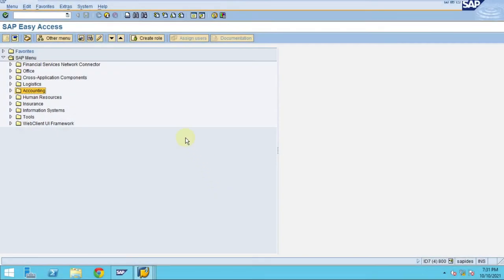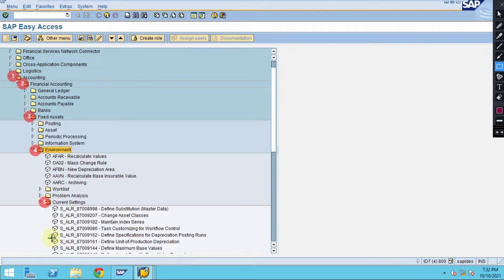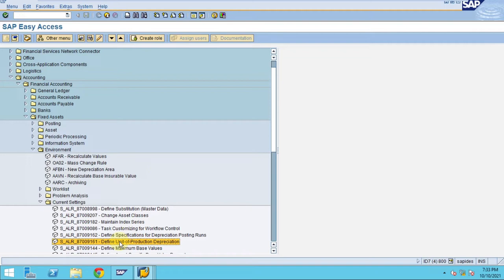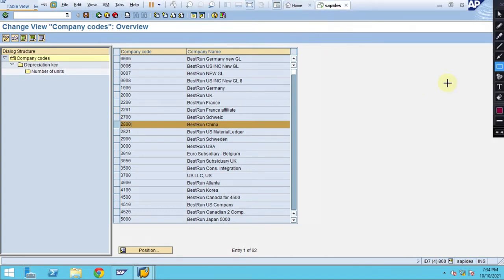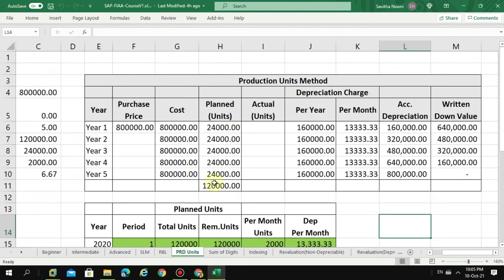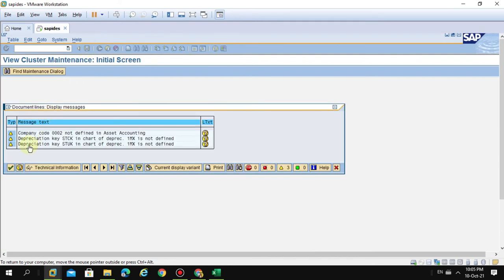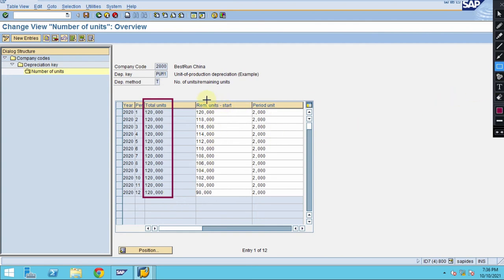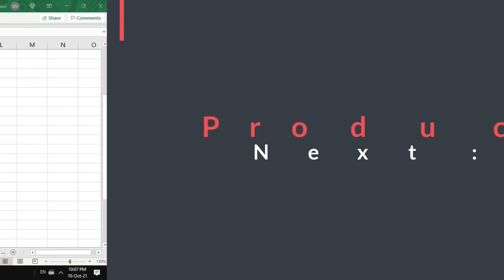Maintain PRD Units